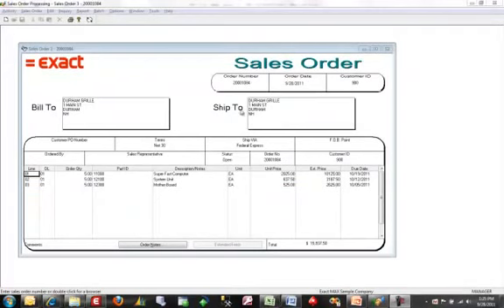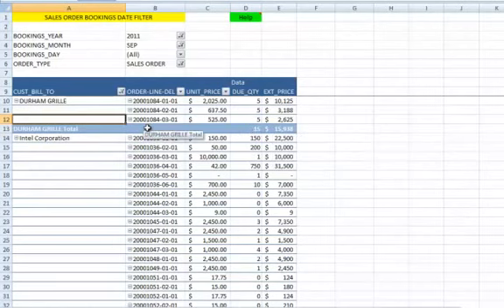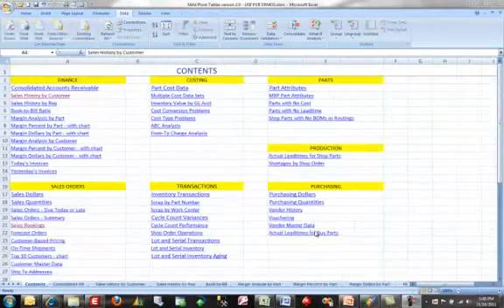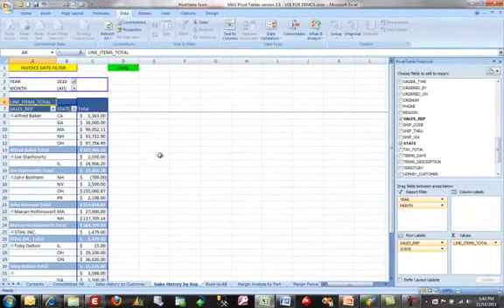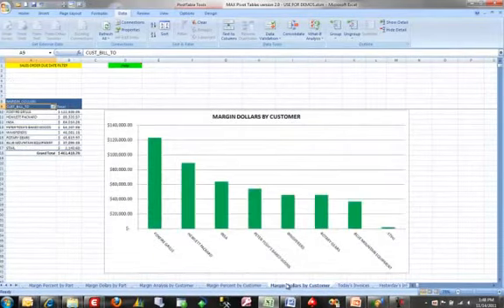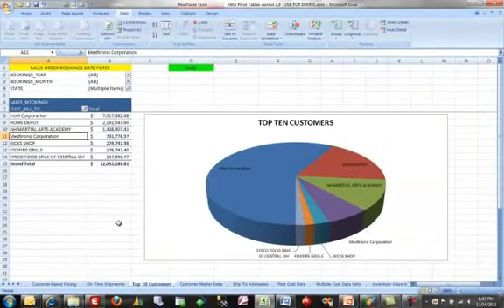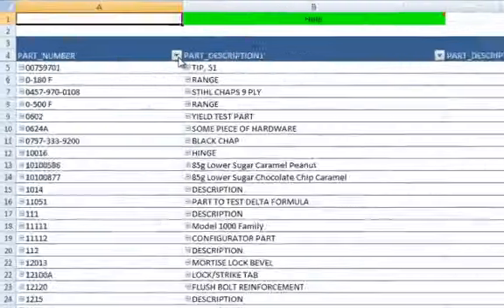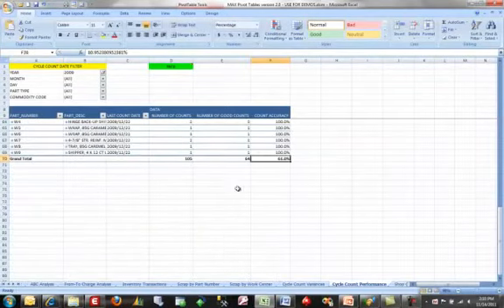Excel Analytics for MAX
Developed using the insights and experience of a previous MAX user, Excel Analytics for MAX delivers 50+ pivot tables that can be easily customized via drag and drop. You'll be able to quickly access and easily digest more data in more ways than you previously thought possible. Excel Analytics includes pivots presenting critical data from several key business areas, including Finance (12) Costing (7), Parts (5), Sales Orders (11), Production (2), Transactions (9) and Purchasing (6).

Contact your Exact MAX Account Manager at 1.855.ExactMAX today for more information.